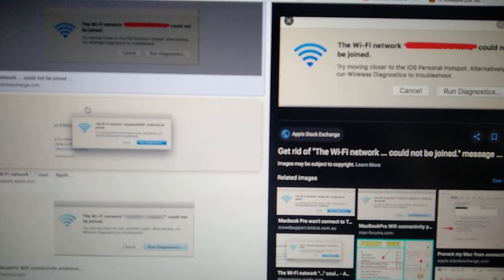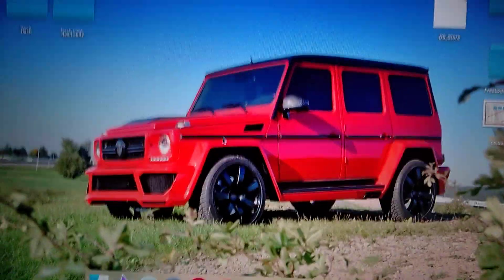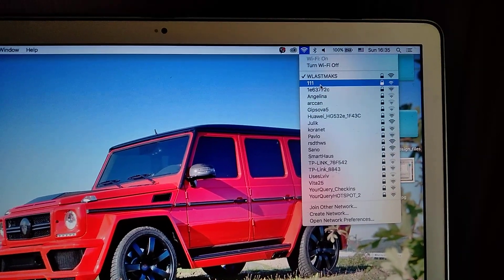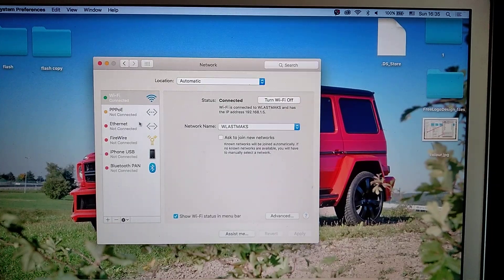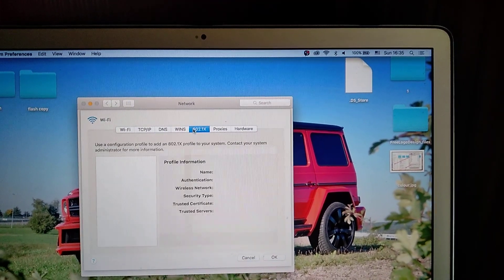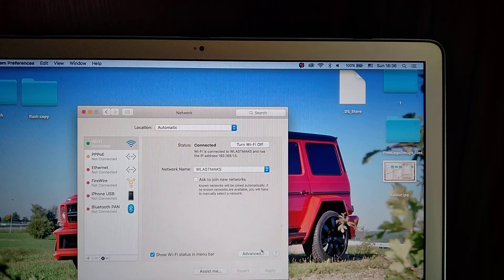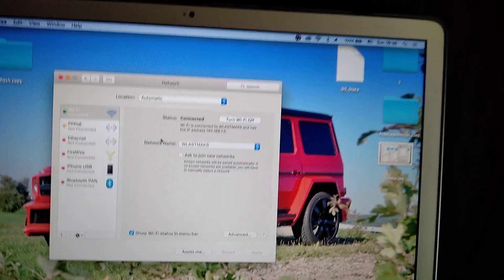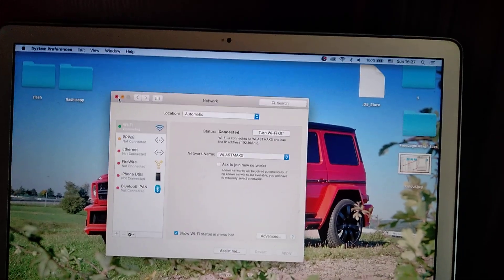The Wi-Fi Network Could Not Be Joined Mac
If you have this message the Wi-Fi Network Could Not Be Joined, this video is for you.